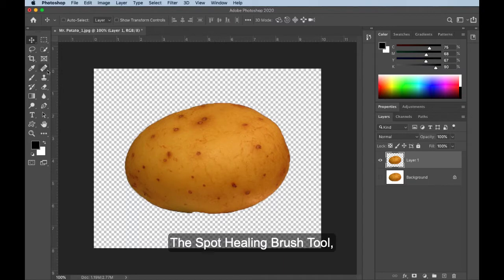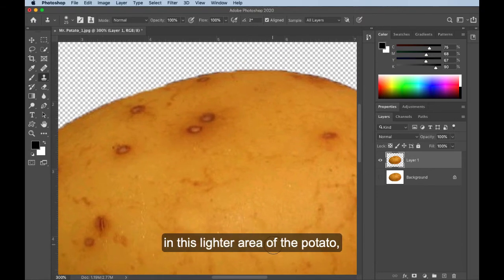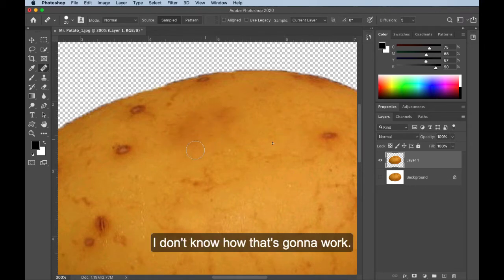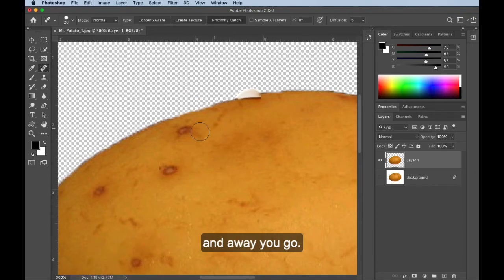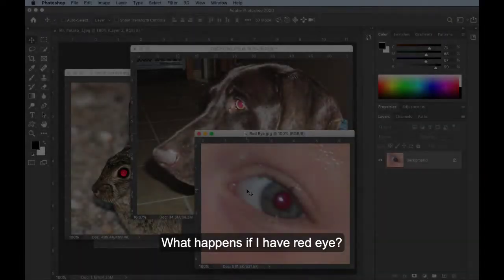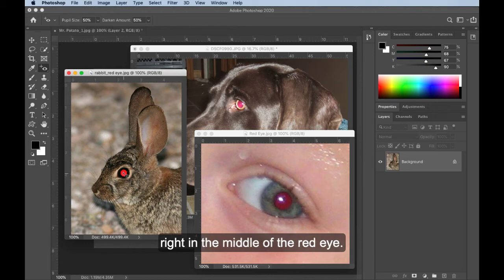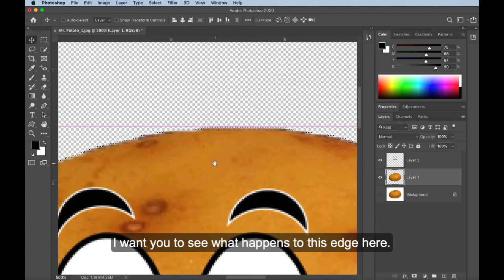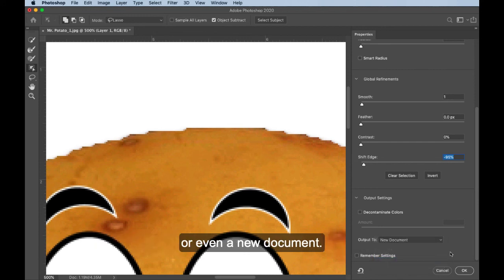Edit to Content 2020 cc